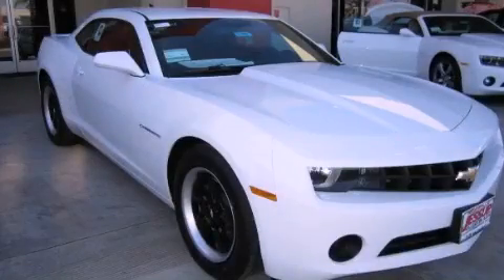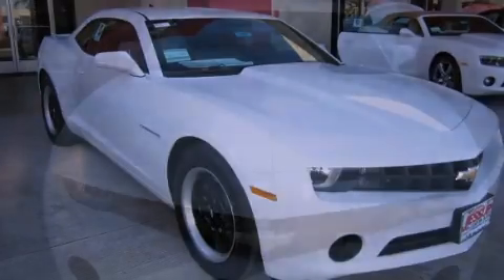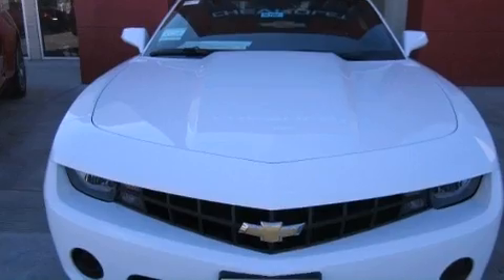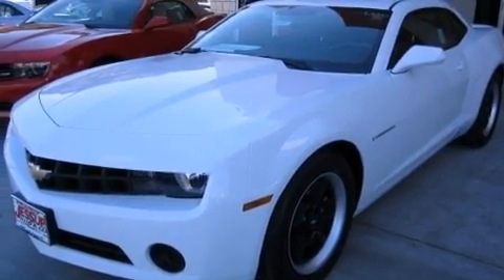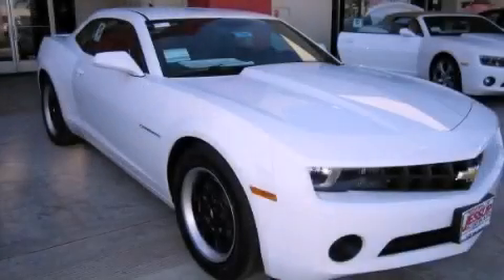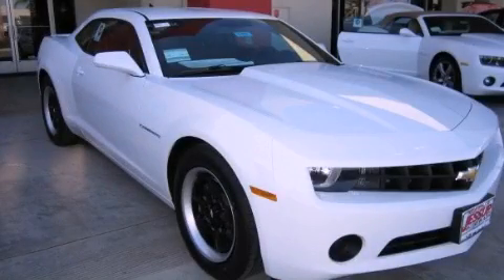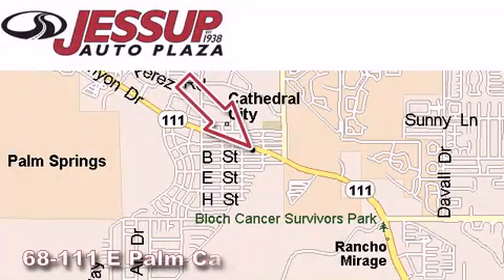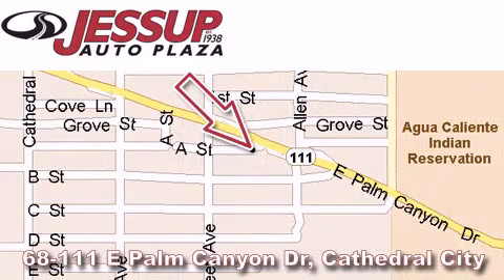2012 Chevrolet Camaro Palm Springs CA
Year : 2012

 Make : Chevrolet

 Model : Camaro

 Engine : 3.6L SIDI DOHC V6 VVT

 Trans . : Automatic

 Exterior : White

 Interior : Black

 68-111 E Palm Canyon Drive

 2012 Chevrolet Camaro Cathedral City CA